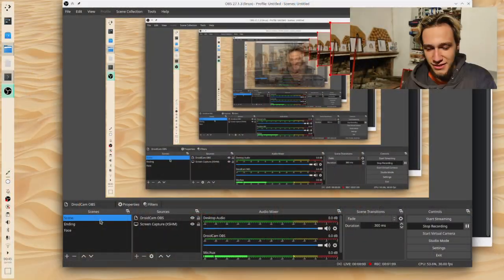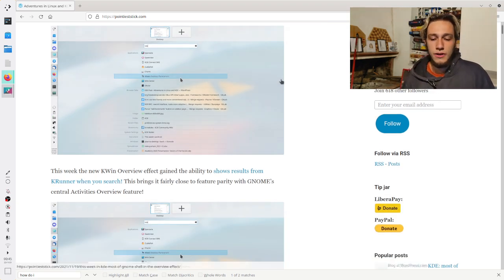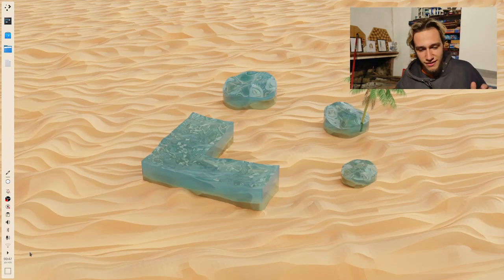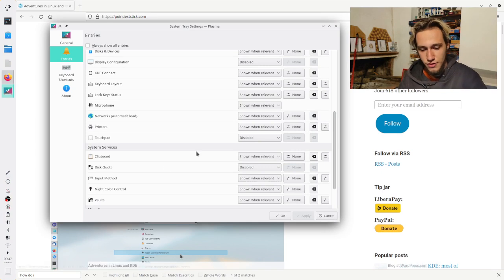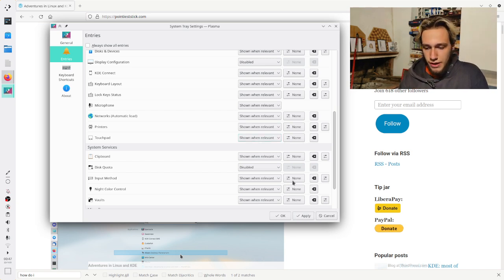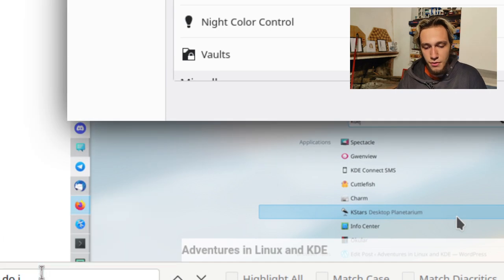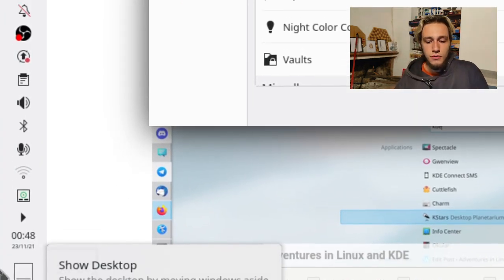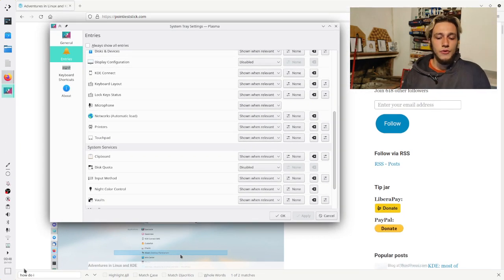KDE News: Overview Effect, Better Notifications... New Recording Setup!